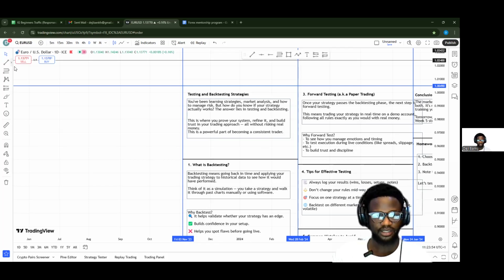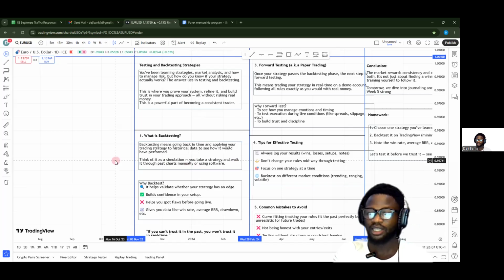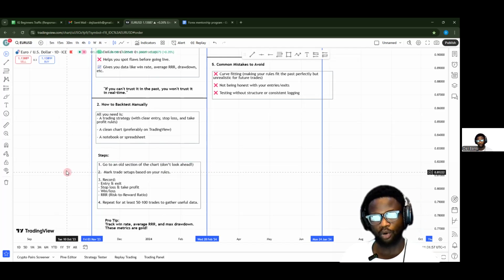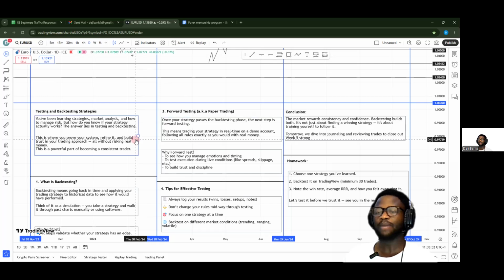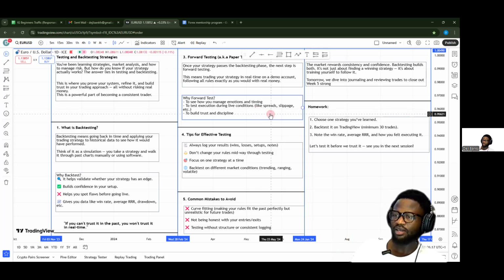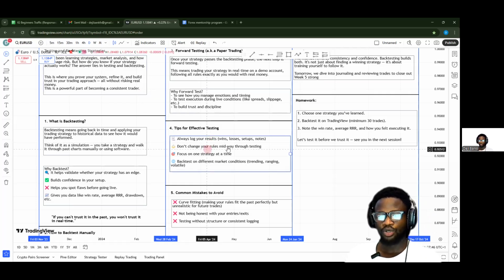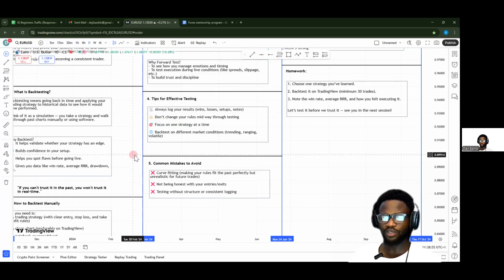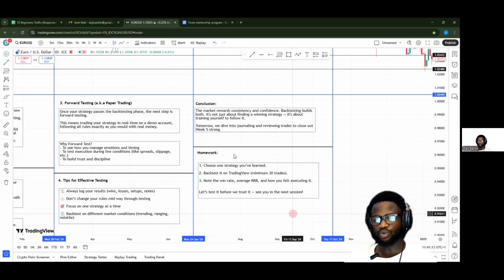Week 5 [Day 3] Testing and Backtesting Strategies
Introduction:
You've been learning strategies, market analysis, and how to manage risk. But how do you know if your strategy actually works? The answer lies in testing and backtesting. This is where you prove your system, refine it, and build trust in your trading approach — all without risking real money.
This is a powerful part of becoming a consistent trader.

1. What is Backtesting?
Backtesting means going back in time and applying your trading strategy to historical data to see how it would have performed.
Think of it as a simulation — you take a strategy and walk it through past charts manually or using software.

Why Backtest?
🔍 It helps validate whether your strategy has an edge.
✅ Builds confidence in your setup.
❌ Helps you spot flaws before going live.
📈 Gives you data like win rate, average RRR, drawdown, etc.

✨ "If you can't trust it in the past, you won't trust it in real-time."

2. How to Backtest Manually
All you need is:
- A trading strategy (with clear entry, stop loss, and take profit rules)
- A clean chart (preferably on TradingView)
- A notebook or spreadsheet

Steps:
Go to an old section of the chart (don’t look ahead!)
Mark trade setups based on your rules.

Record:
Entry & exit
Stop loss & take profit
Win/loss
RRR (Risk-to-Reward Ratio)
Repeat for at least 50-100 trades to gather useful data.

Pro Tip: Track win rate, average RRR, and max drawdown. These metrics are gold!

3. Forward Testing (a.k.a Paper Trading)
Once your strategy passes the backtesting phase, the next step is forward testing.
This means trading your strategy in real-time on a demo account, following all rules exactly as you would with real money.

Why Forward Test?
To see how you manage emotions and timing
To test execution during live conditions (like spreads, slippage, etc.)
To build trust and discipline

4. Tips for Effective Testing
📃 Always log your results (wins, losses, setups, notes)
⚖️ Don’t change your rules mid-way through testing
🎯 Focus on one strategy at a time
🌐 Backtest on different market conditions (trending, ranging, volatile)

5. Common Mistakes to Avoid
❌ Curve fitting (making your rules fit the past perfectly but unrealistic for future trades) ❌ Not being honest with your entries/exits ❌ Testing without structure or consistent logging

Key Takeaways:
✅ Backtesting shows if your strategy works in theory. ✅ Forward testing shows if YOU can apply it with discipline. ✅ Record everything — numbers don’t lie.

Conclusion:
The market rewards consistency and confidence. Backtesting builds both. It's not just about finding a winning strategy — it's about training yourself to follow it.
Tomorrow, we dive into journaling and reviewing trades to close out Week 5 strong. 🚀

Homework:
Choose one strategy you’ve learned.
Backtest it on TradingView (minimum 30 trades).
Note the win rate, average RRR, and how you felt executing it.

Let’s test it before we trust it — see you in the next session!